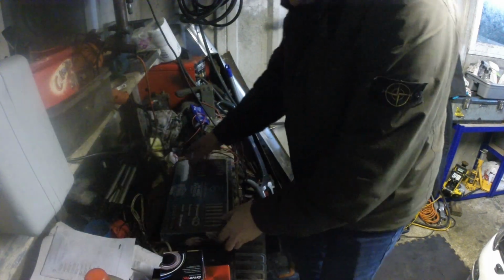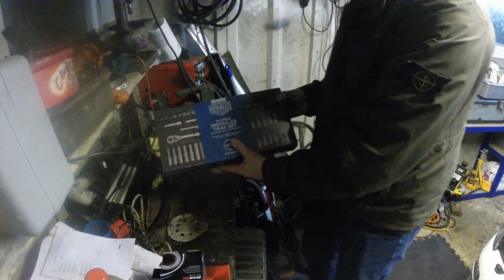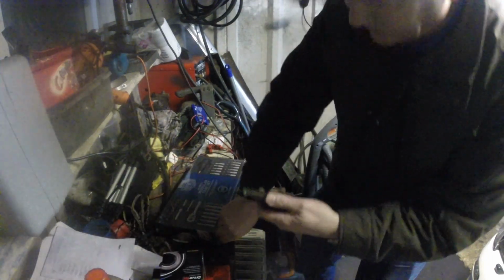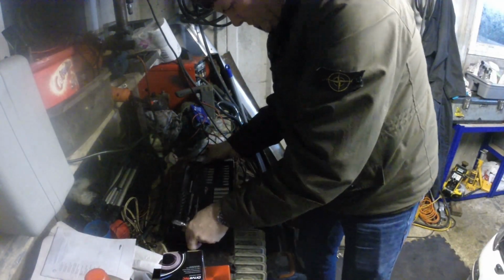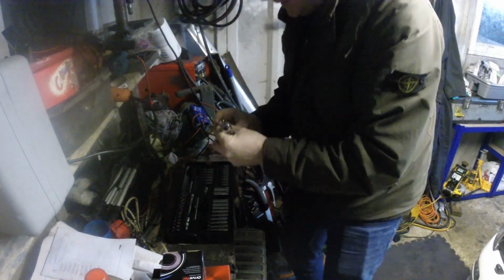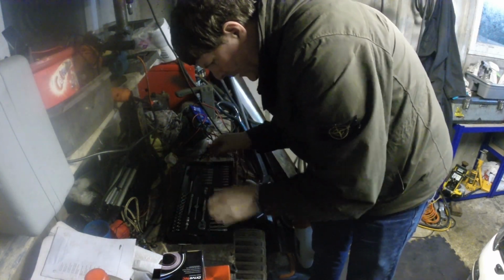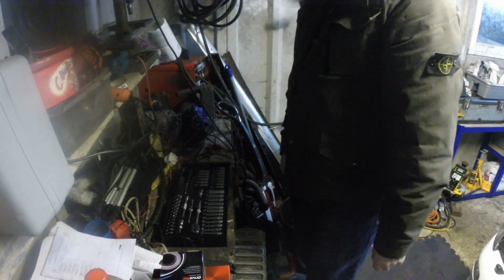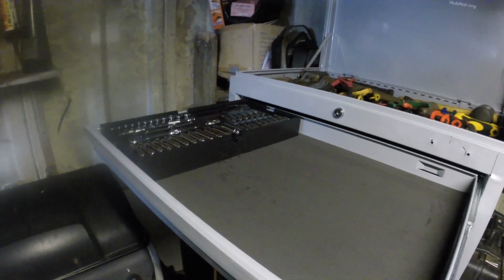Toolbox Tour Part 5 - Halfords modular tray set 1/4" drive socket set.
I've been saying that I'll be getting the socket sets and unfortunately, they've gone back up to the full price of £48. They didn't get reduced (it is NEVER the things you want or need that get reduced in the various sales) so I bit the bullet and bought one of the socket sets. They're still fantastic value even at the full price but being a tight-fisted Yorkshireman, I like to get something cheaper where I can. I've got plenty of 3/8" and 1/2" drive sockets and the ratchets for them so I went for the 1/4" socket set. It is quite comprehensive set with both normal and deep 6 sided sockets form 4mm to 13mm. There are also some Allen sockets including the all-important 7mm which you need on some front brake calipers. I used this very socket in the last Project Bimmer video so it came in useful.